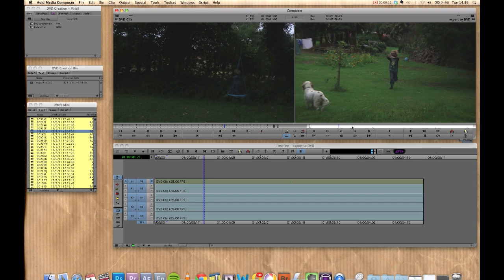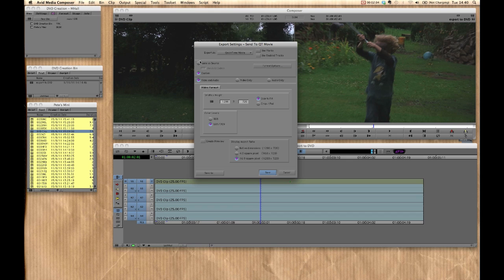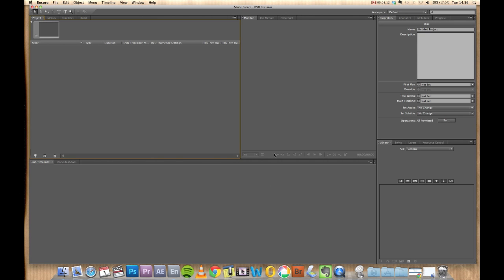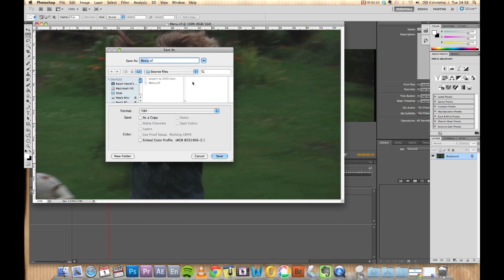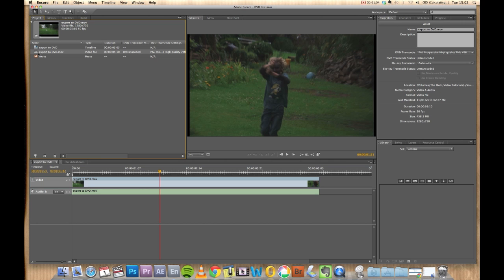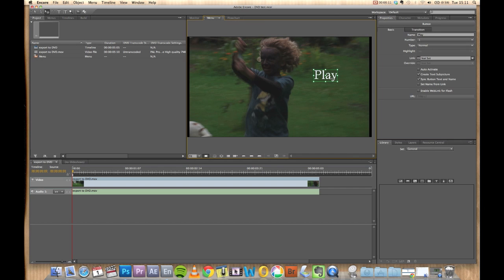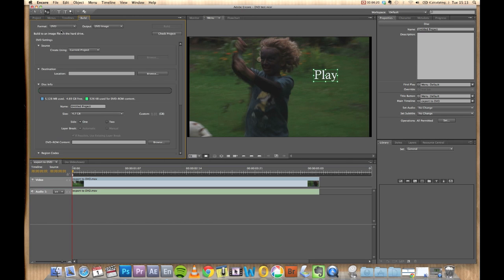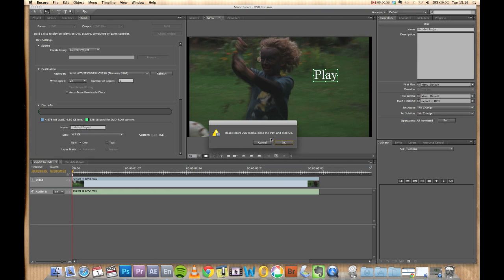Avid to DVD Youtube